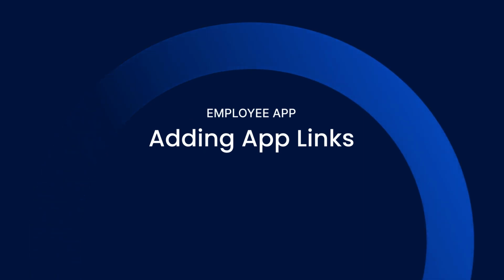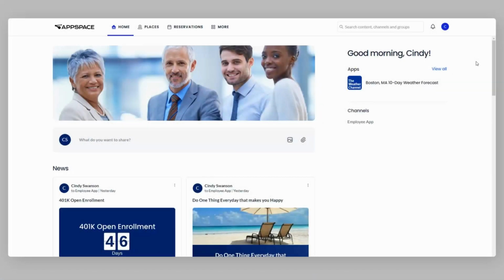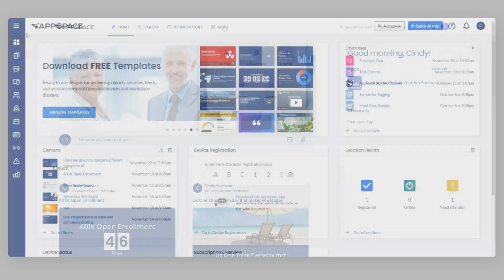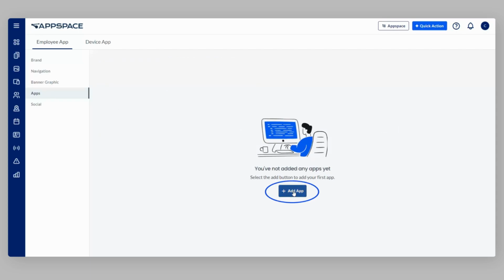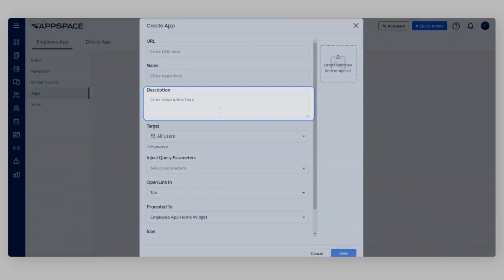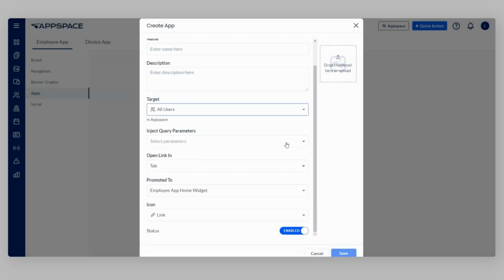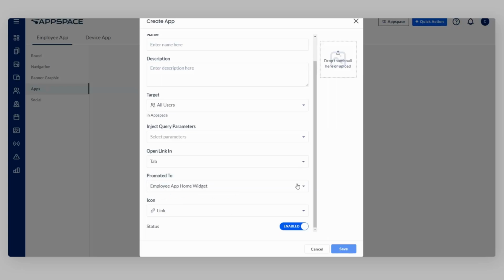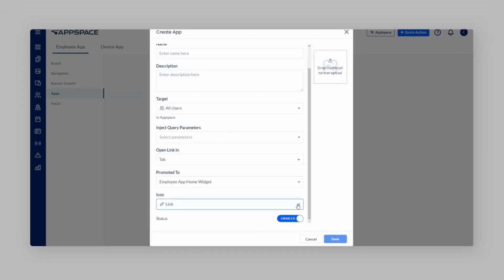Employee App: Adding App Links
Provide your employees with easy-to-access links to important third-party apps and websites. In this video, Employee App Administrators will learn how to add and manage visibility to links on the Employee App.

Watch this short video for a step-by-step guide to linking third-party apps on Appspace.

Want to learn more? Click below for a deeper dive into adding third-party links to the Employee App.

00:00 Intro
00:26 Accessing Settings
00:41 Add App Details
00:56 Managing Link Access